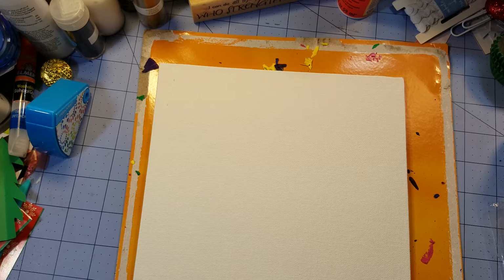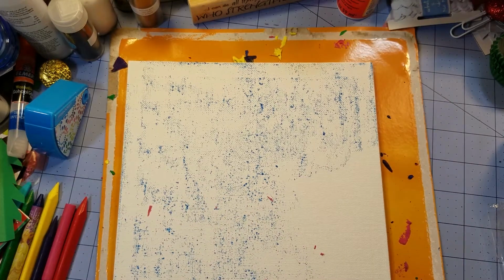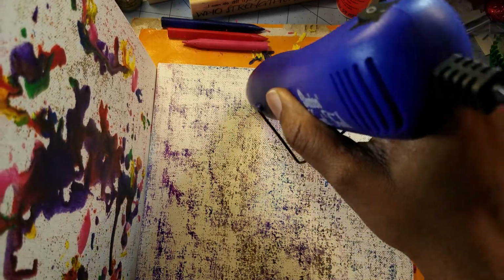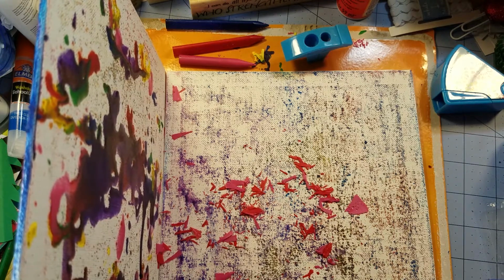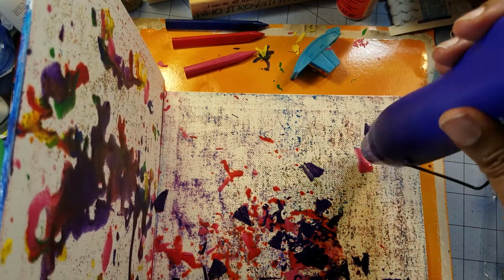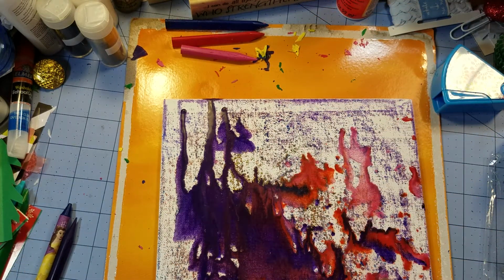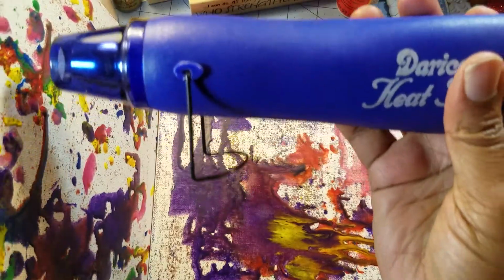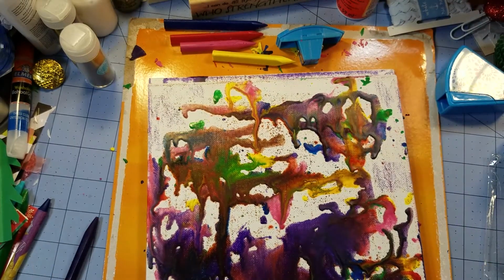Melting Crayons on Canvas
Hi everyone today I met crayons.  The heating tool is really loud.